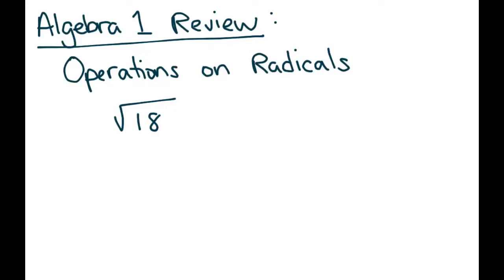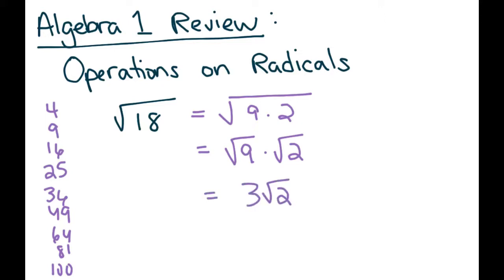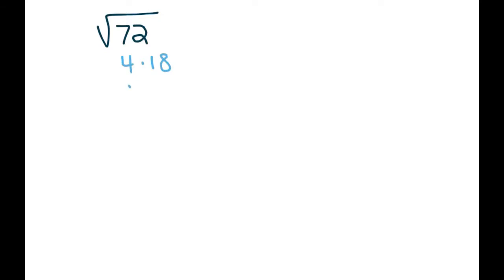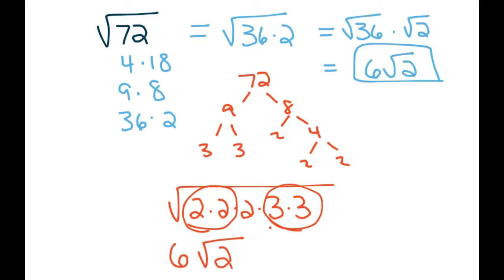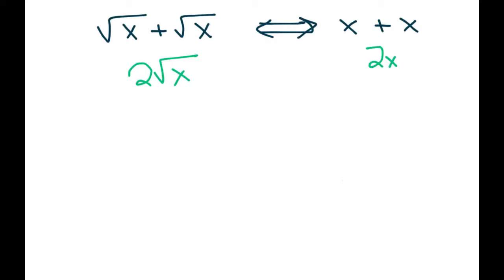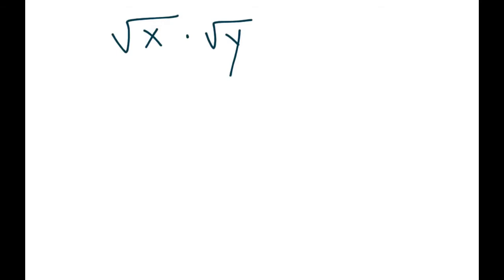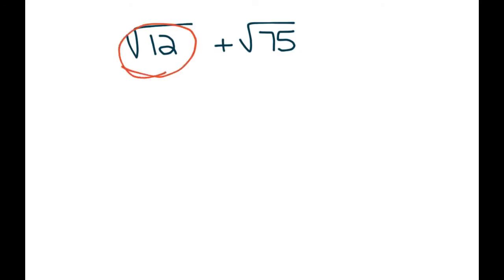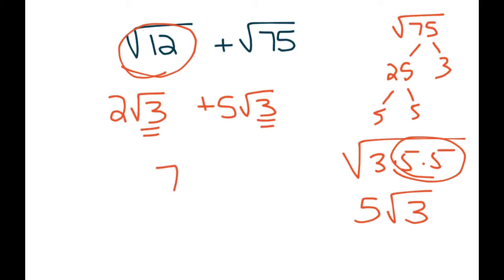Algebra 1 Review: Operations With Radicals